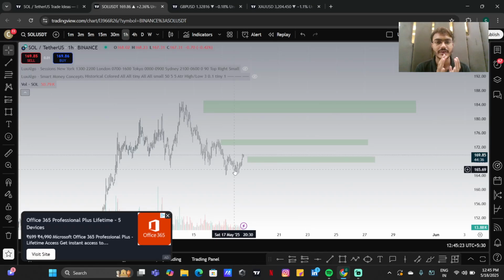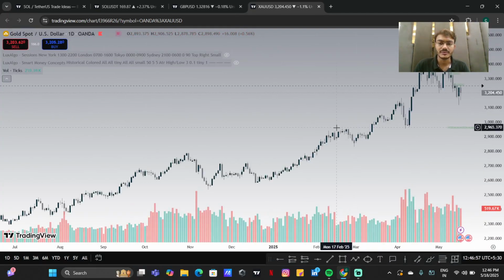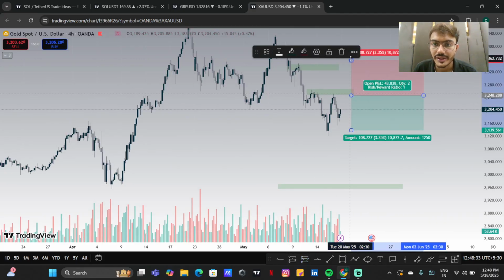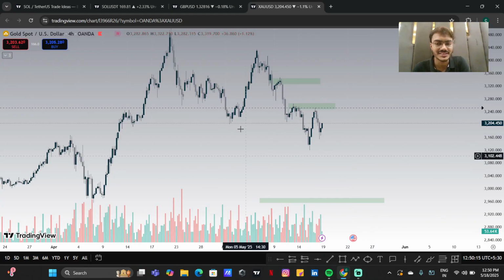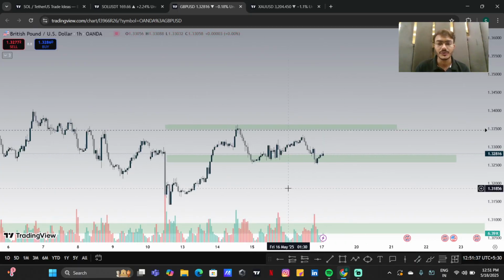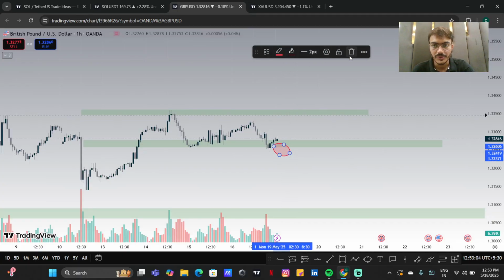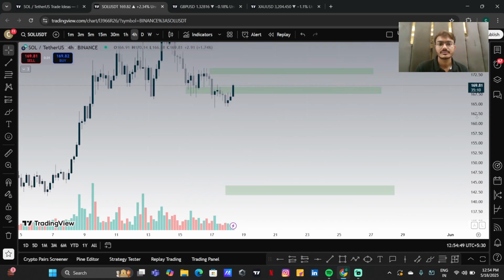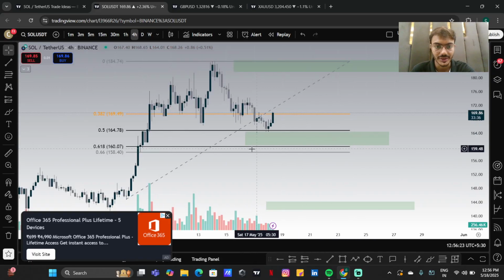"Crypto & Forex Forecast 2025: What’s Next?"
In this comprehensive analysis, we delve into the anticipated trends and forecasts for the cryptocurrency and forex markets in 2025. This video is designed for investors, traders, and financial enthusiasts seeking data-driven insights to navigate the evolving financial landscape.

Key Highlights:

Cryptocurrency Forecast: Examine projected trends for major cryptocurrencies, including Bitcoin and Ethereum.

Forex Market Analysis: Insights into potential movements in key currency pairs.

Investment Strategies: Recommendations for positioning portfolios in light of market forecasts.

Risk Management: Guidance on mitigating potential risks in volatile markets.